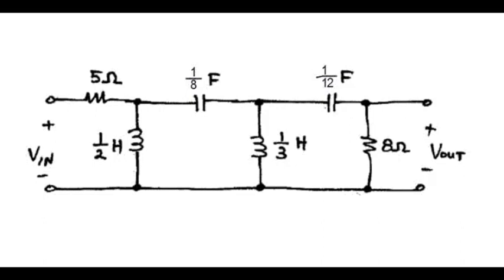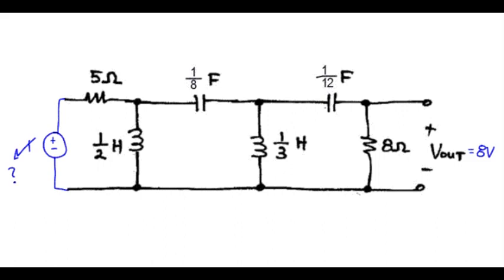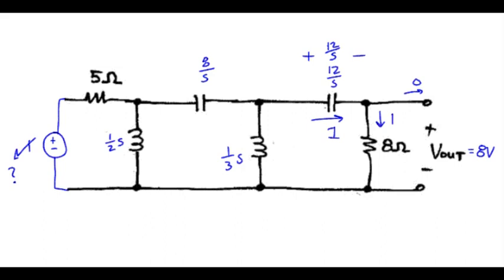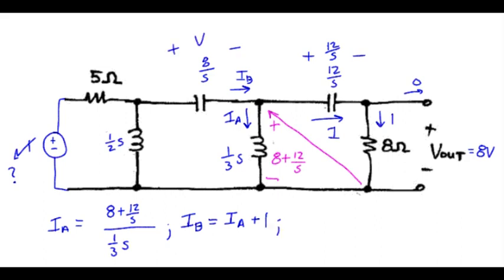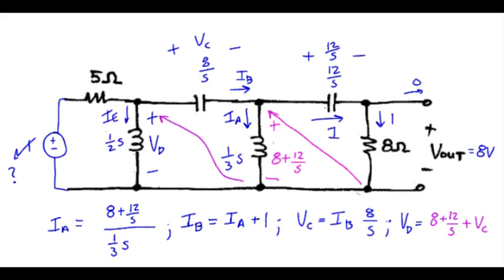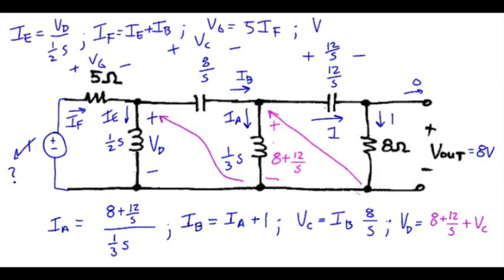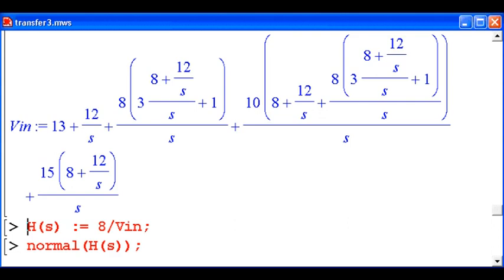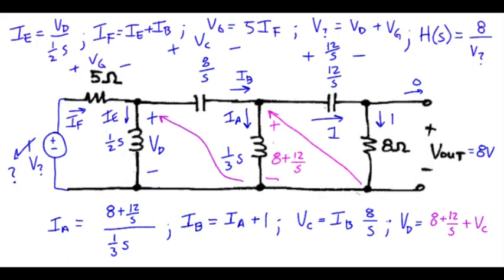s: Transfer Function Example #3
Find the transfer function H(s) using the proportionality method.